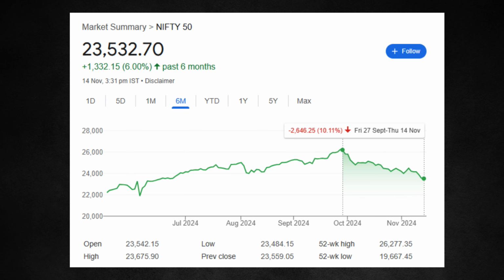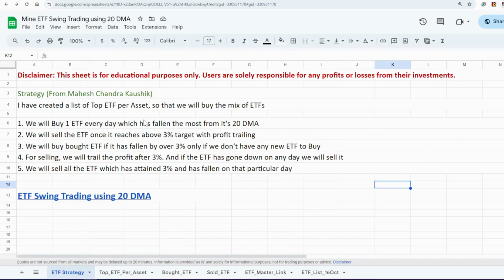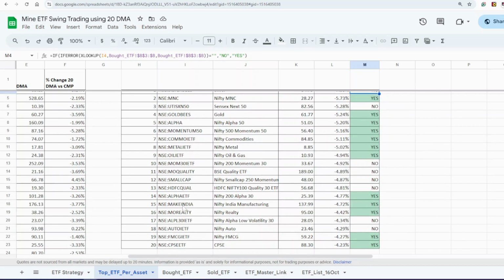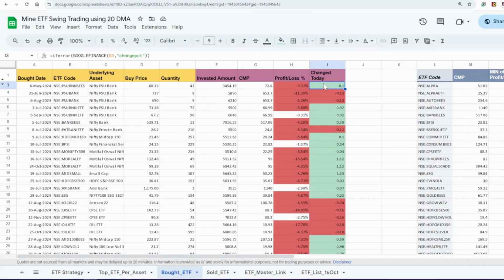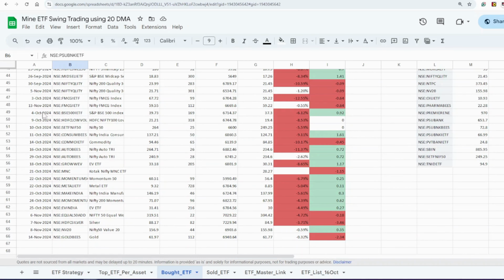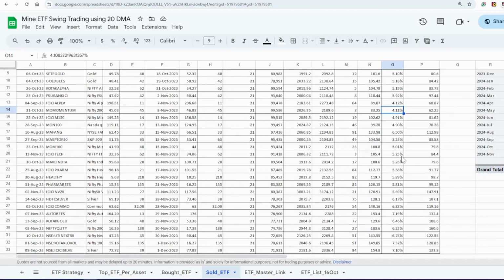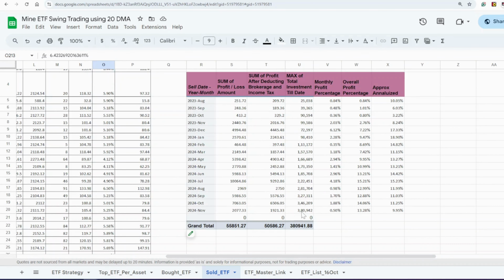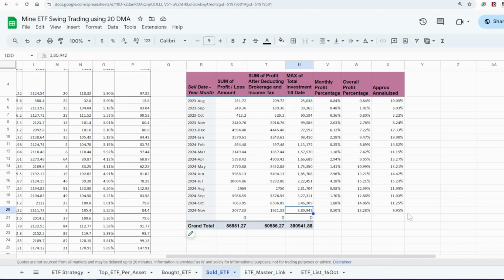50K Profit from ETF Swing Trading | Portfolio Reveal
ETF Swing Trading is a proven strategy to achieve consistent monthly income in just 15 minutes daily. I have created a simple Google Sheet to track your ETF & Stocks investments. Whether you're busy with a full-time job or looking for a side income, this approach will help you trade safely and consistently. In this video, I am showing my Portfolio, and how much I have earned using the ETF Ki Dukan.